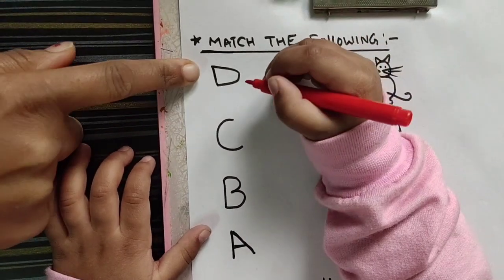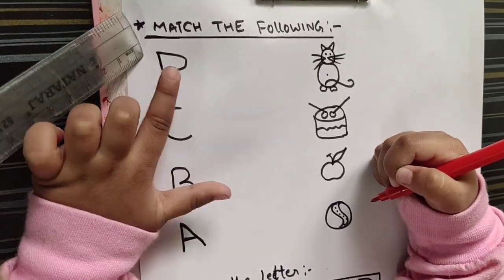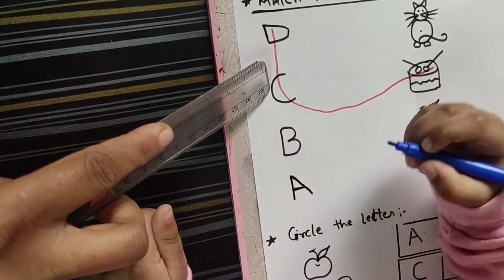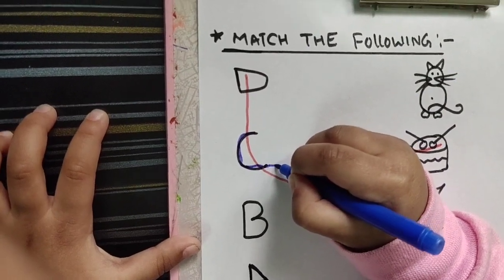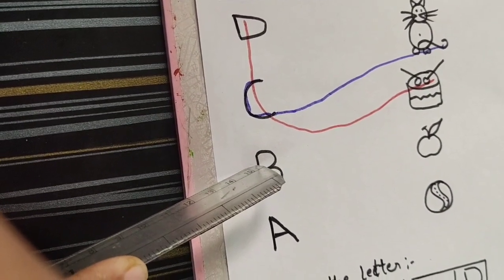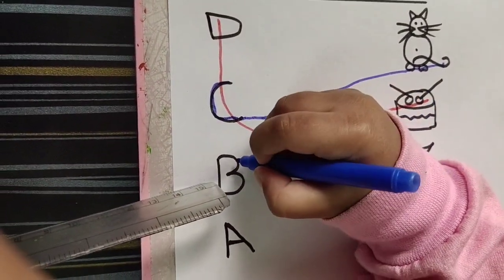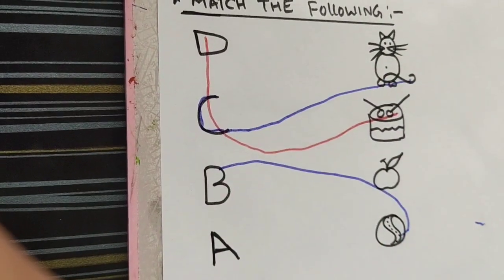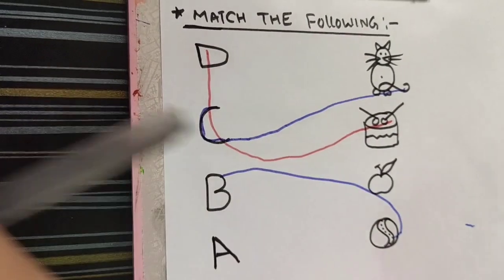ABCD Matching|Match ther picture with picture| worksheet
ABCD Letters|ABCD Matching| Matching with Picture|Worksheet| ढाई साल के बच्ची के द्वारा